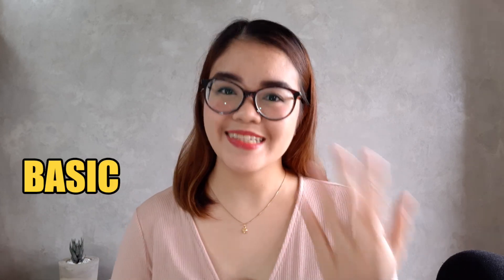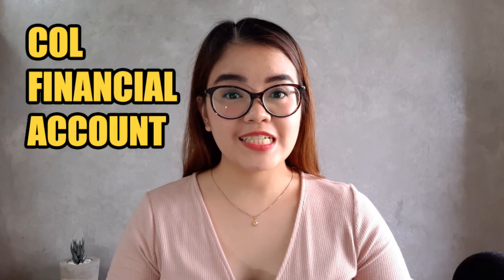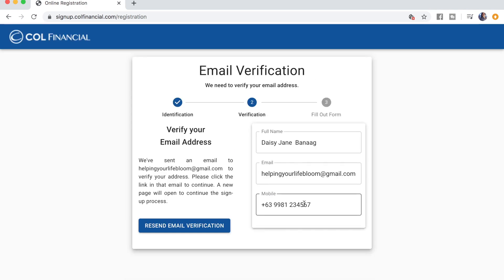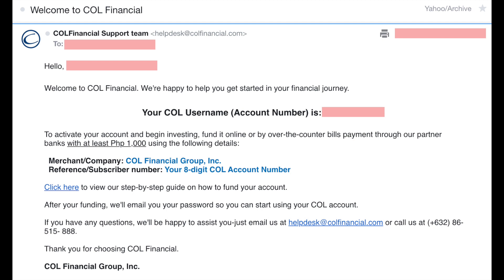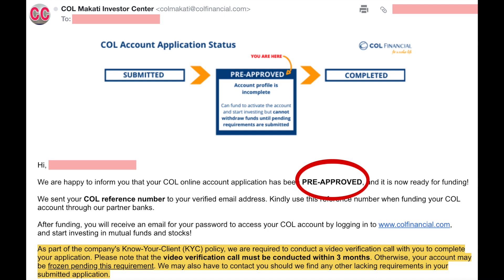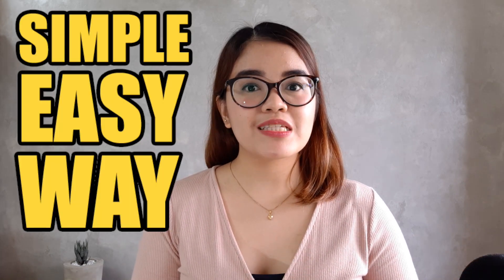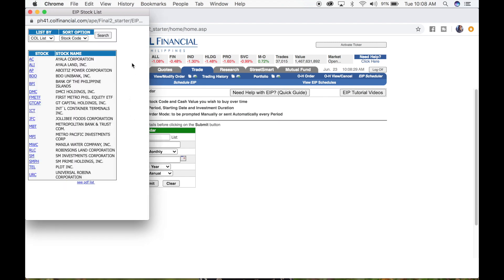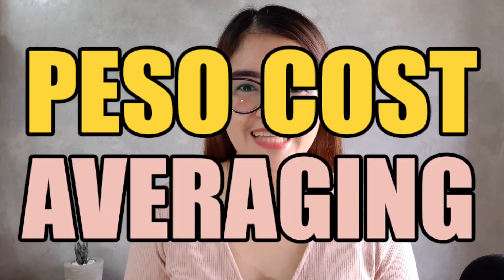Opening a COL Financial Account + EIP Scheduler Tutorial | Detailed Guide for Beginners this 2021!!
Follow this detailed guide on how you can open a COL Financial account without leaving your home!! I shared my screen in this video to help you easily navigate COL Financial, PLUS know what's the fuzz with COL Financial's Easy Investment Program (EIP) with the EIP Tutorial included in this video!!

2. Fund your COL Financial account
3. Confirm your account via video conference call (UPDATE: This step was removed by COL Financial already)
4. Log in to your account
5. Start investing or buying stocks

h

I'm excited for you!!! Happy Learning!

🌼Daisy

This blueprint is an ultimate guide to organize, allocate, & manage your personal cash flow the Accountant way but made easy & simple!

This is a community of Brilliant Filipinos who wants to be the MONEYGER of their own success through SAVING, INVESTING, AND PRESERVING their hard-earned money.  We help lift the financial status of EVERY FILIPINO through proper financial education!

Get your Cash Flow Worksheet for FREE in this online course! It is free! All you have to do is seek for help! ;)

Helping Your Life Bloom (HYLB) is a platform managed by Daisy Banaag. She is a Financial Coach, Insurance Strategist, Stock Market Advocate, and a Certified Public Accountant. She is a corporate escapee and is now a full-pledged Financial Coach, helping Millennials and Gen Z improve their personal finance through proper cash flow management, budgeting, and investing.